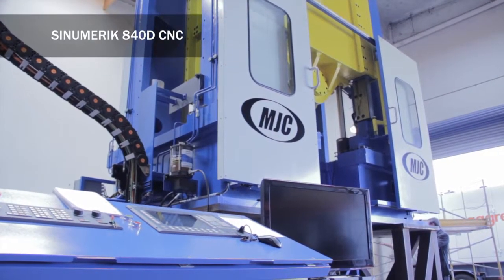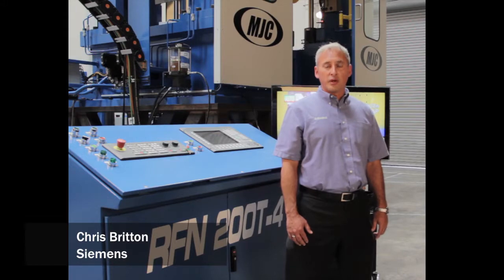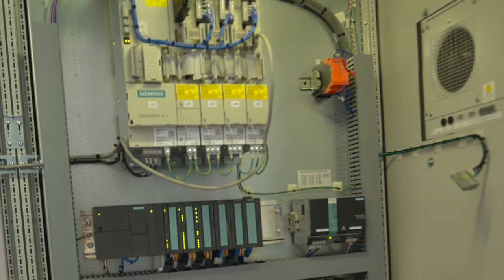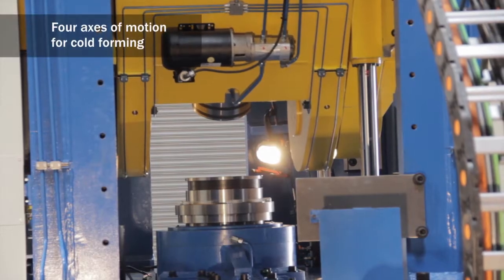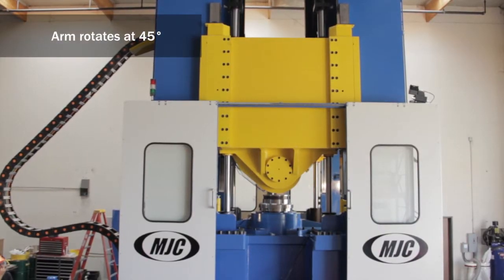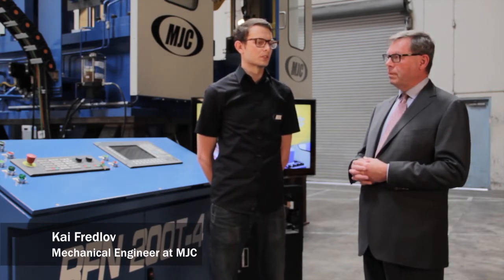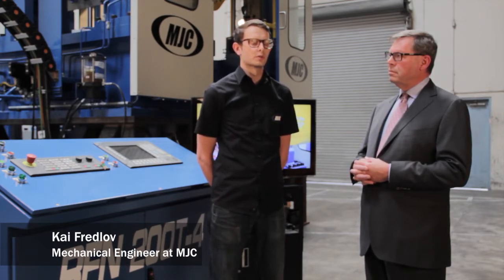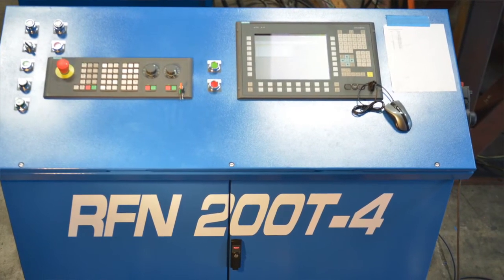MJC Engineering Rotary Forge Revolutionizes Metal Forming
FOR AN UPDATED VERSION OF THIS VIDEO

Sinumerik 840D CNC facilitates innovative technology on a newly designed rotary forging machine at MJC Engineering in Huntington Beach, CA.

MJC Engineering is a custom machine tool builder, specializing in metalforming machines for such applications as spinning, flow forming, wheel spinning and rotary forging.  The company was recently contracted by the Advanced Forming Research Centre (AFRC) at the University of Strathclyde in Glasgow, Scotland for a very unique application, namely, a cold-forming rotary forge press that works the material between two synchronized rotary dies.  The dies operate in angle from the parallel.  Typically, the angle is fixed but, on this custom designed machine from MJC, the angle is fully programmable.  This configuration allows compression in a concentrated area and provides a more efficient method for metal deformation, while producing superior mechanical properties in the finished section.  Up to 90 percent material savings can be achieved by the use of this revolutionary metalforming technology, in comparison to conventional machining from a solid blank.

The aim of this new CNC technology, according to MJC company president Carl Lorentzen, is to make the aerospace engineers rethink how they design their products, so that a maximum material savings on exotic and costly metals can be realized.

Music by Risey - Memories Of Thailand (Beat Doctor's 'stuck in Britain' remix)